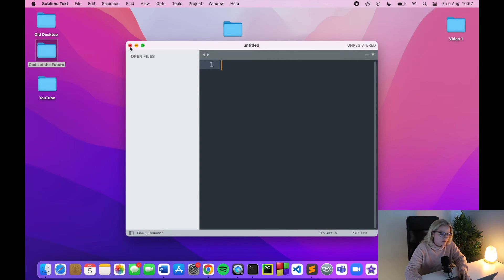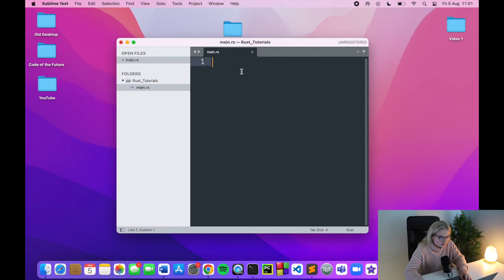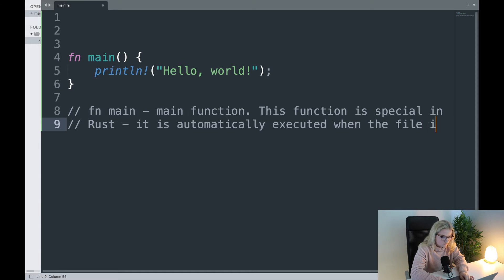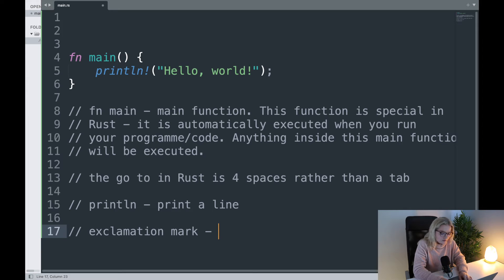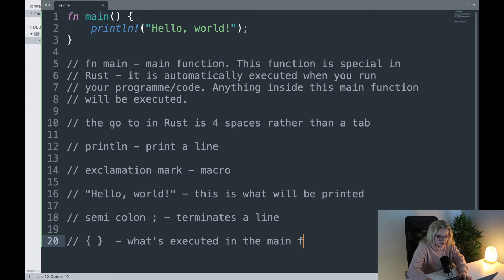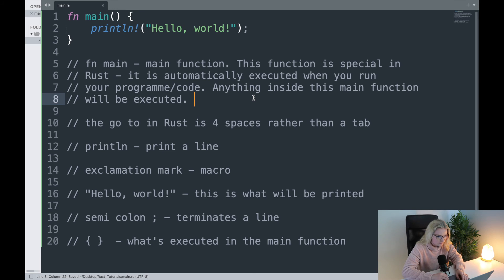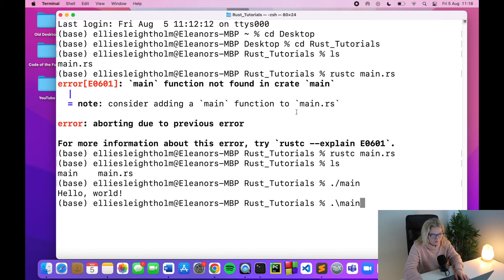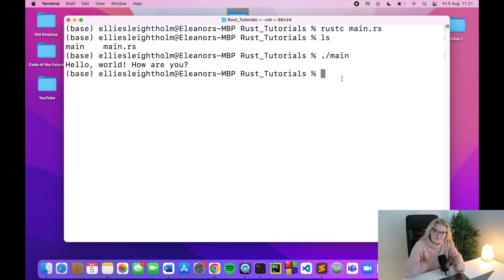Rust Crash Course | #2 Basics (Opening & Creating Files, Main Function & Execution)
Let's get coding! In this video, I talk you through opening, creating and running files as well as the basic syntax in Rust.

⏰Time Stamps⏰
00:00 - Opening a Folder and Creating a File
01:58 - Writing and Running a Rust File
02:50 - Explaining the Main Function in Rust
07:42 - Running and Executing Your Code